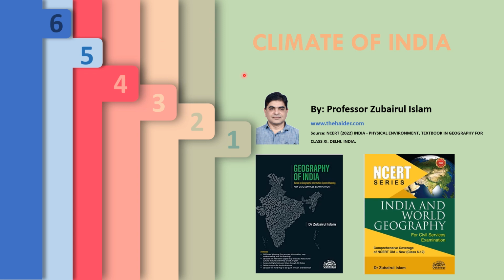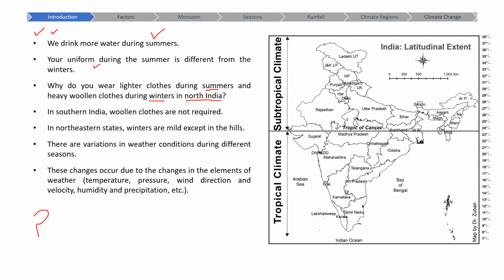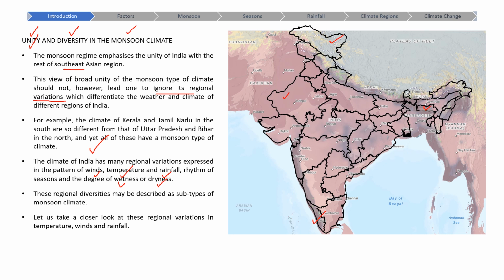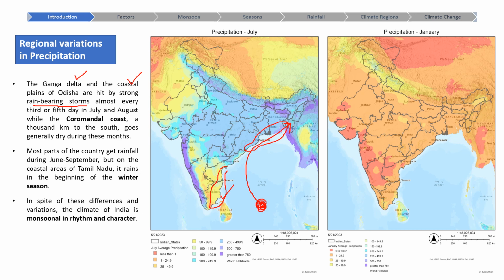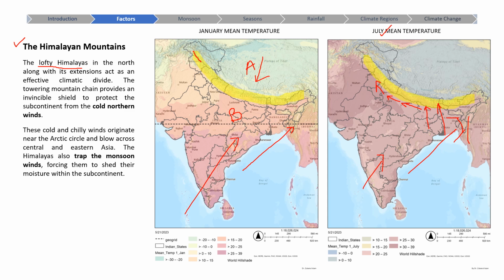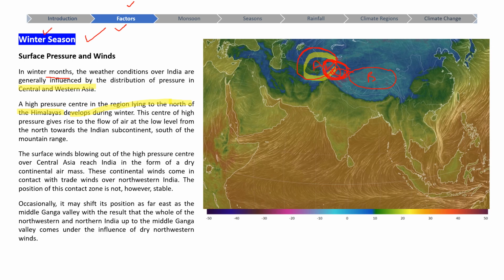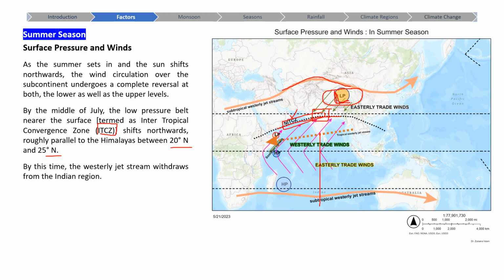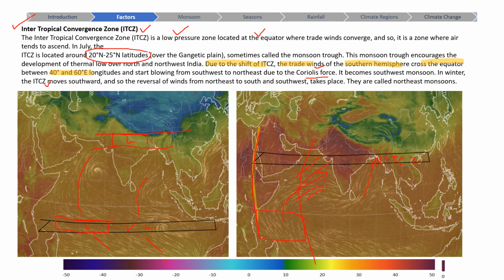Climate of India Sample Lecture